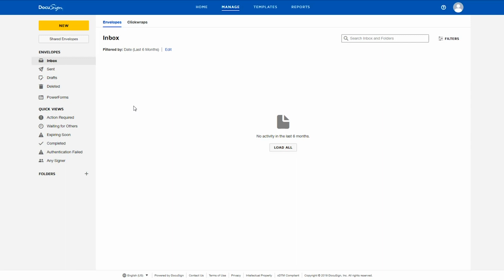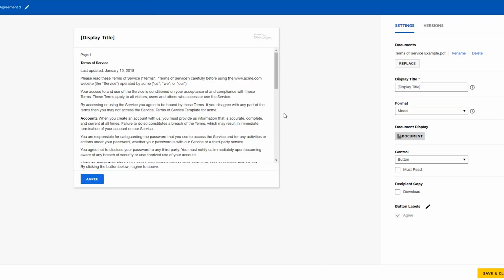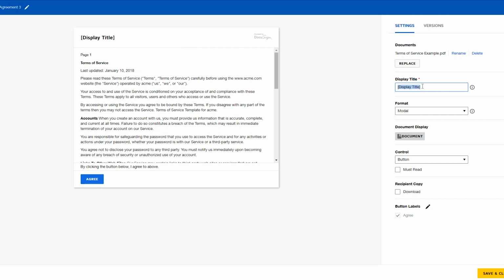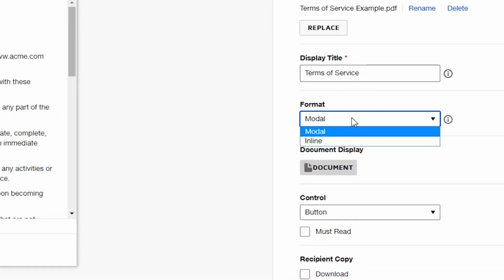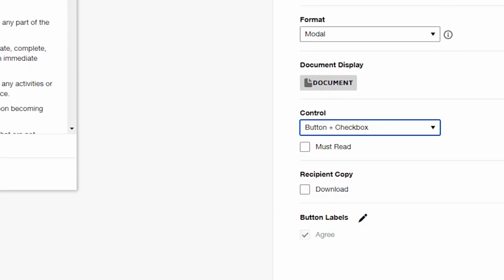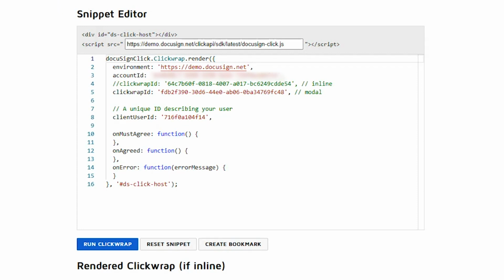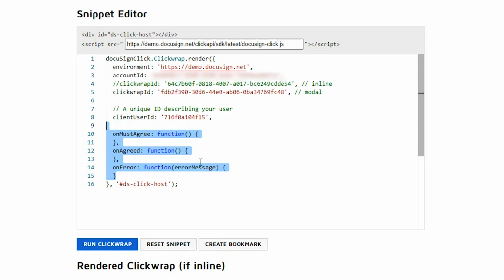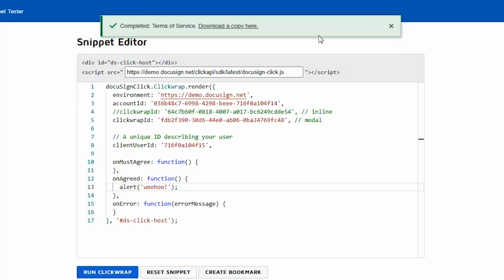DocuSign Developer: DocuSign Click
The DocuSign Developer: Deep Dive Discussions video series covers ground from basic to complex DocuSign API use, including insights and demonstrations from our experts on best practices to speed up your development.

In this episode, Stephen Parish, Lead Software Engineer, introduces our brand new DocuSign Click product, explains what a clickwrap is, and how developers can implement and manage them.

DocuSign Click is an easy-to-use, simple-to-deploy clickwrap solution that lets you capture customer consent to standard terms with a single click, lowering costs and risk, while improving the customer experience and maintaining security and trust.

Our developer community can immediately leverage clickwraps by embedding a simple automatically-generated JavaScript snippet. Clickwraps can also be created, modified, or deleted with the Click API.

Watch Stephen demonstrate how to create, modify, and deploy a clickwrap agreement in your web application within minutes.

For more information about the DocuSign System of Agreement Platform